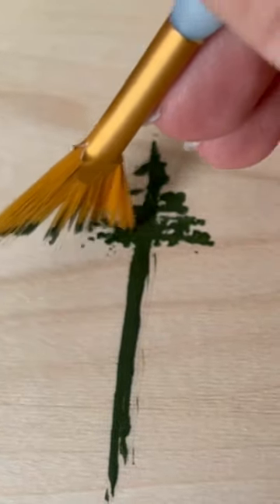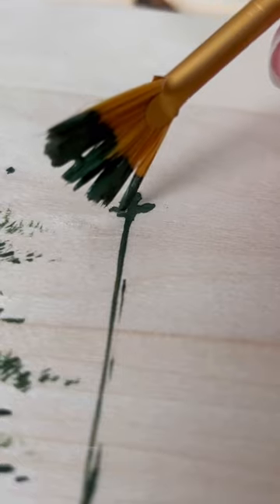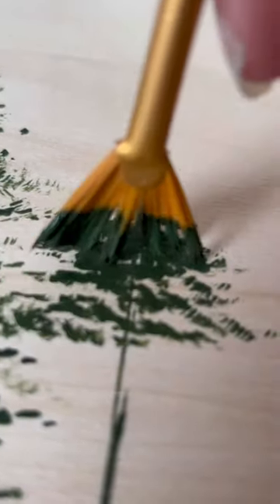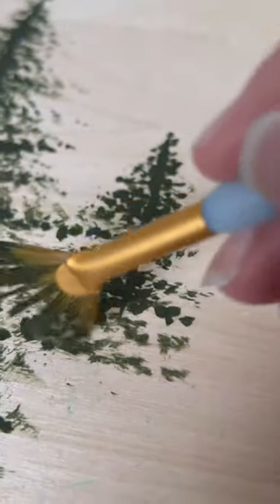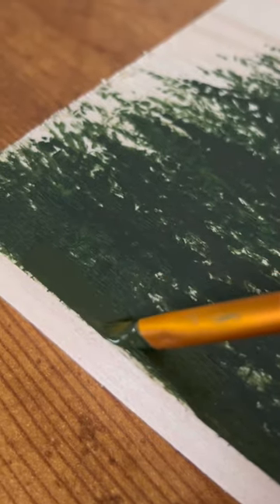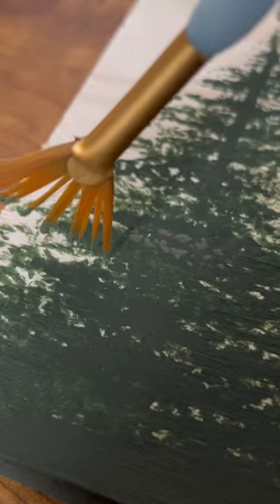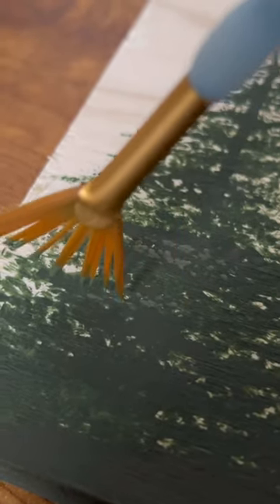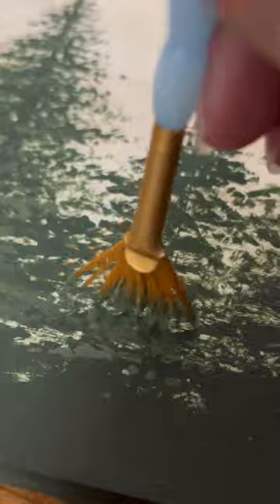Painting Trees On ✨Scrap Wood✨ Using Acrylic Paint